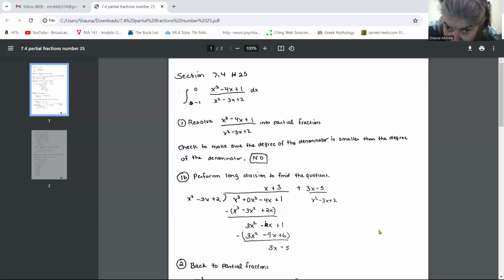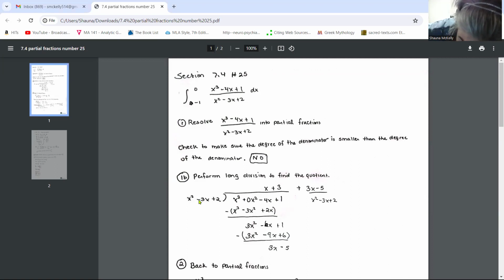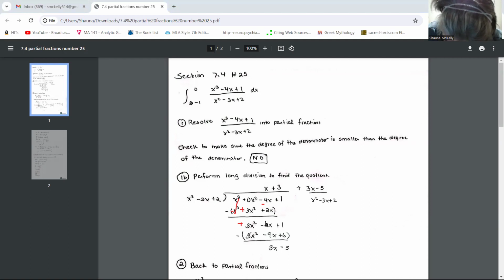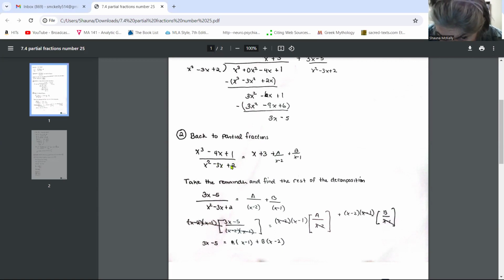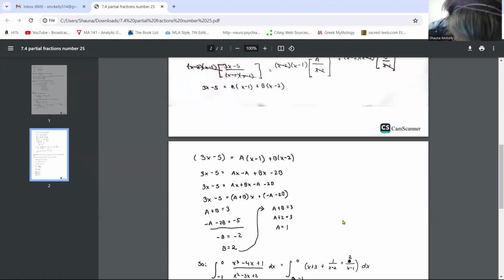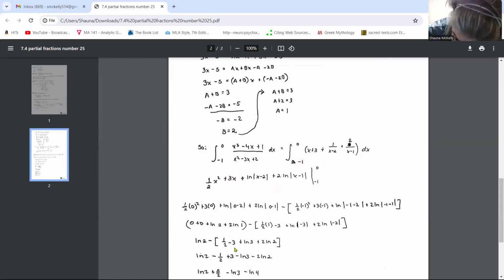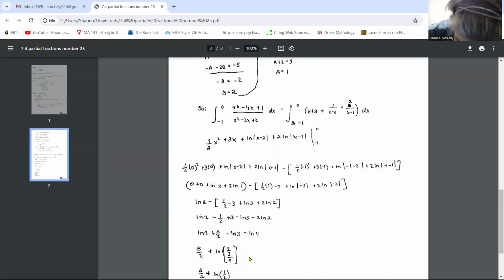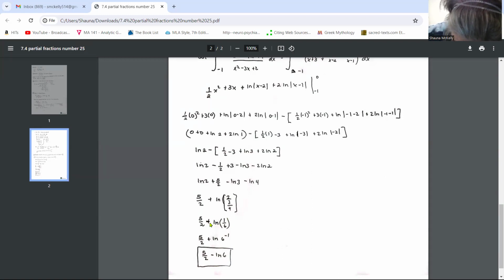Section 7.4 number 25: Integration by Partial Fractions Example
In this video, Shauna discusses the solution of a problem of finding the value of a definite integral using partial fraction decomposition after applying long division.